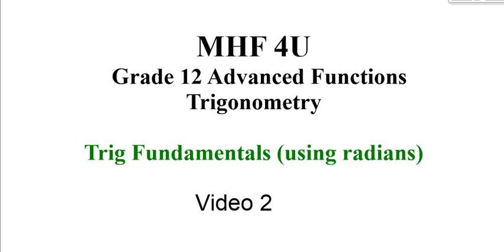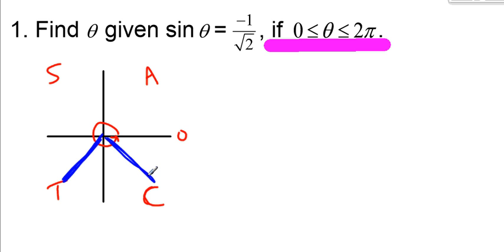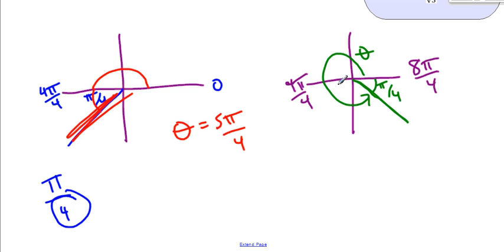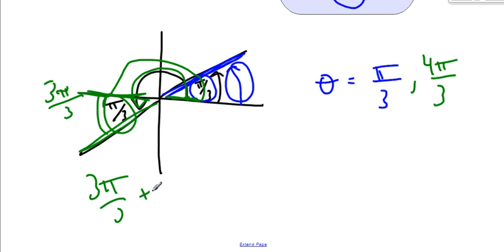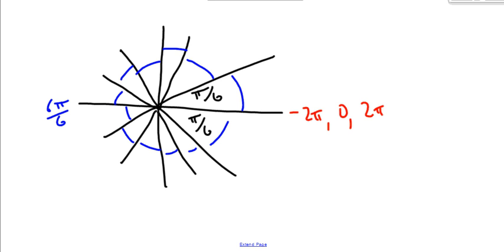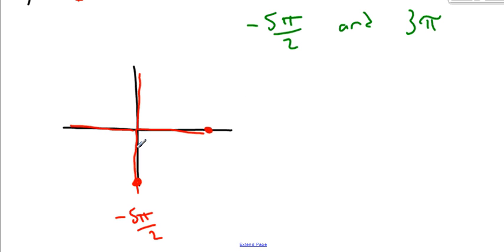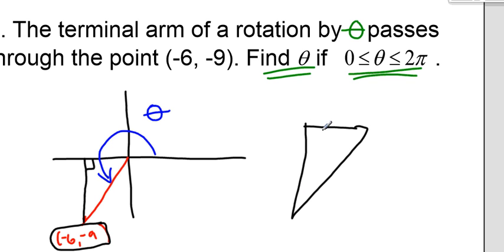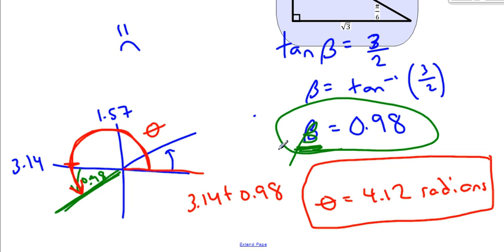MHF 4U trig video2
Find the angles that results in a given trig ratio. All angles measured in radians. Some questions show how to find answers that are negative rotations and rotations past 2pi.